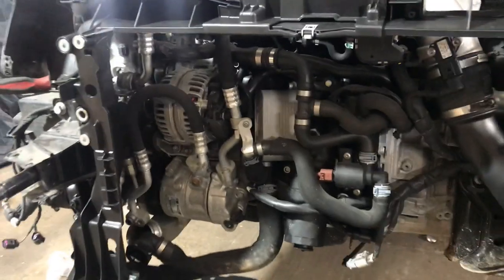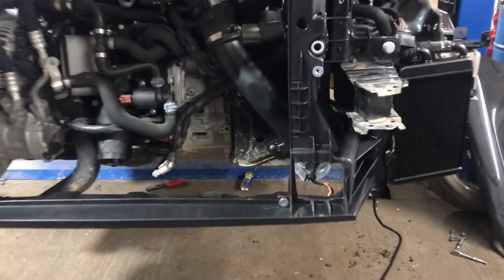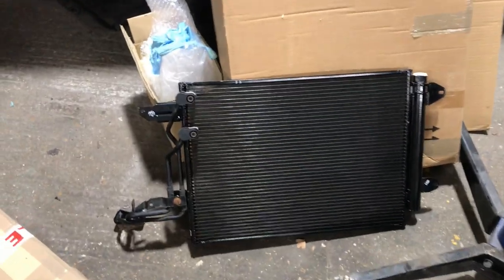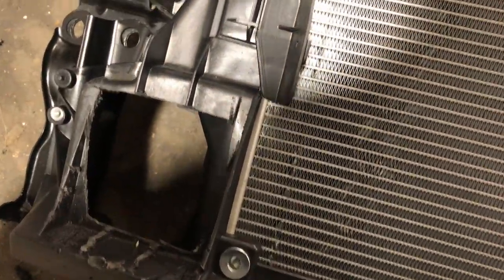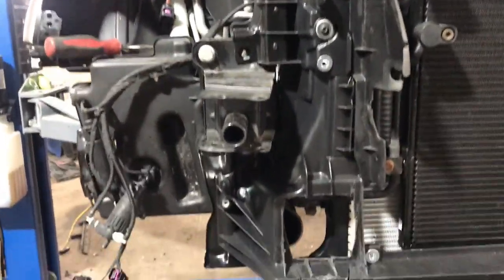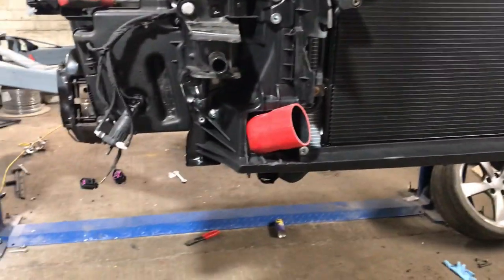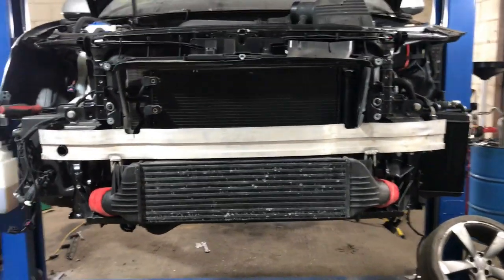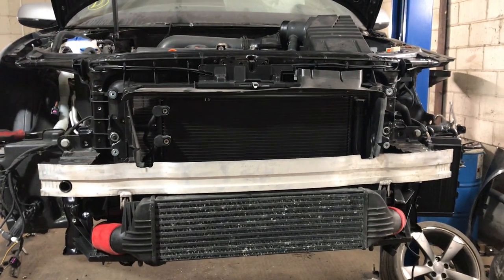My Audi RS3 Salvage/Wrecked Build Project Part 7!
In today's episode we focus on rebuilding the front end and making sure all the new parts fit!